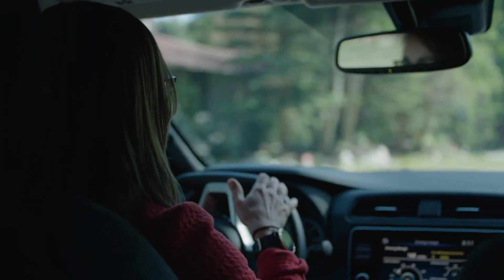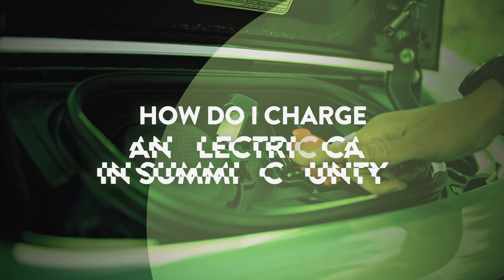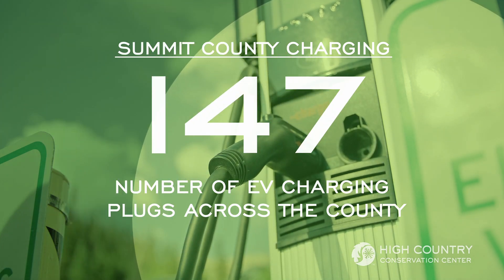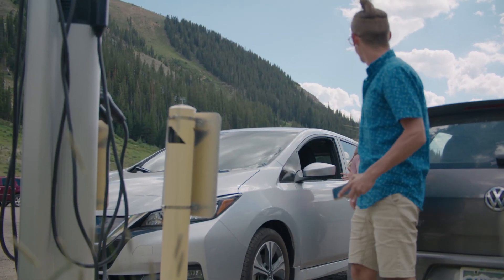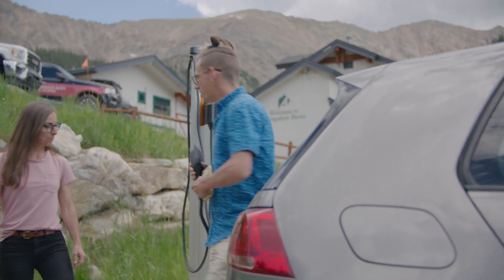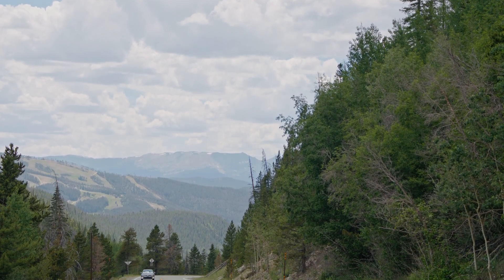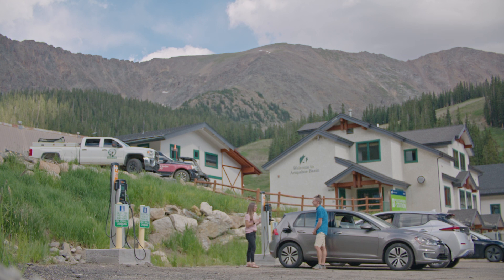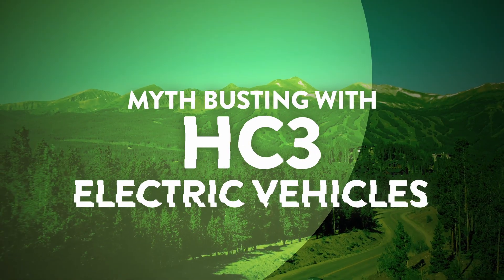Myth Busting With HC3: How Do I Charge An Electric Vehicle in Summit County?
What's it like driving an electric vehicle in the mountains? Follow along with HC3's Climate Action Director, Jess Hoover, as she chats with local EV drivers about the importance of driving electric, taking road trips, charging, and performance…even in the snow. Have more questions? Join us on September 29 at the Frisco Adventure Park for an EV Ride & Drive.